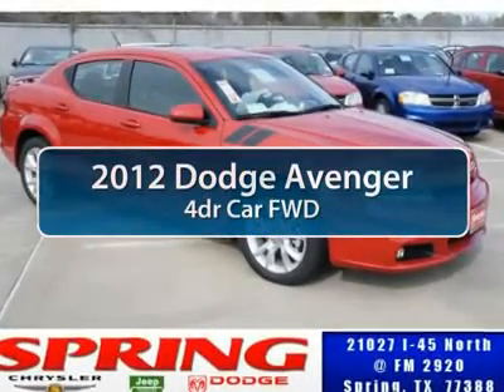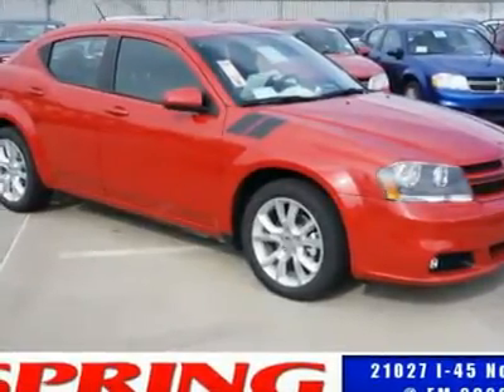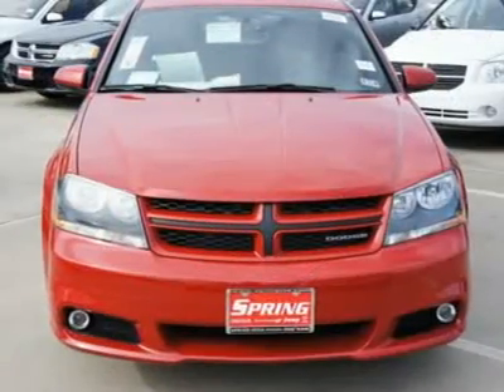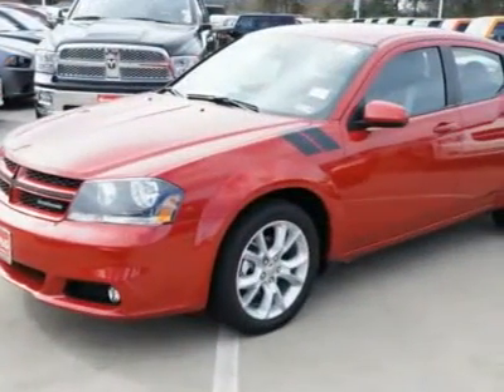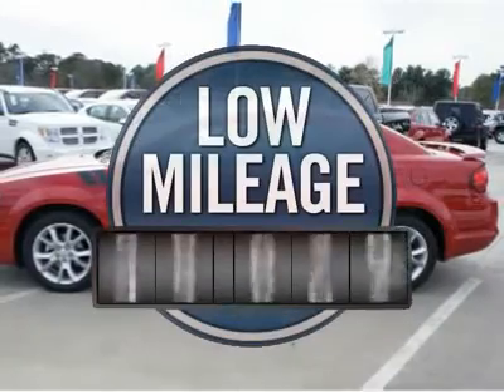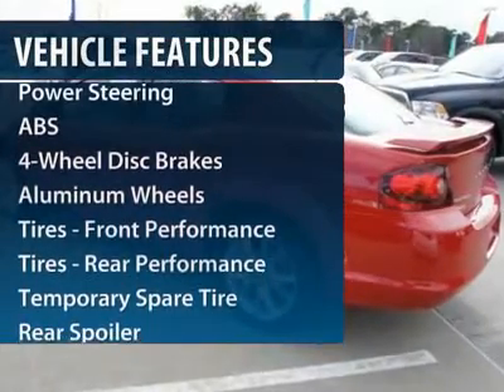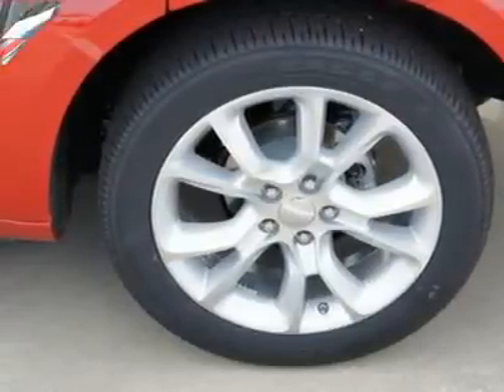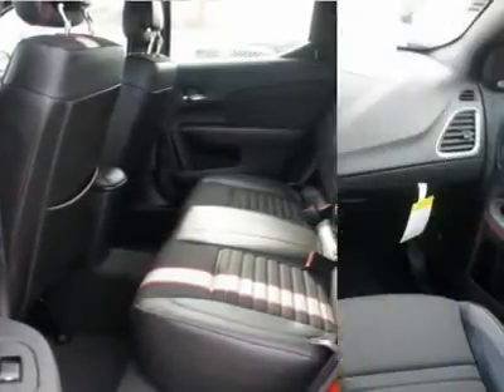2012 DODGE AVENGER Spring, TX CN186703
2012 DODGE AVENGER Spring, TX
Stock# CN186703

Pick up this Redline 2 Pearl 2012 Dodge Avenger, available today. Featuring Automatic transmission, it has 1 miles. This could be the one you've been searching for.